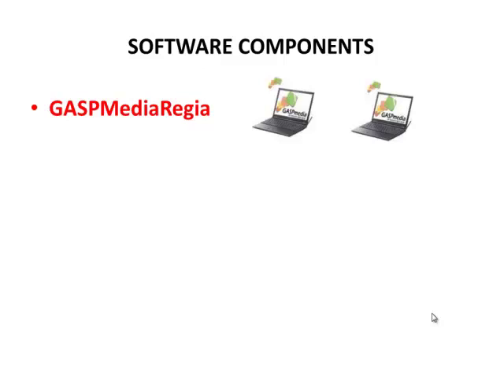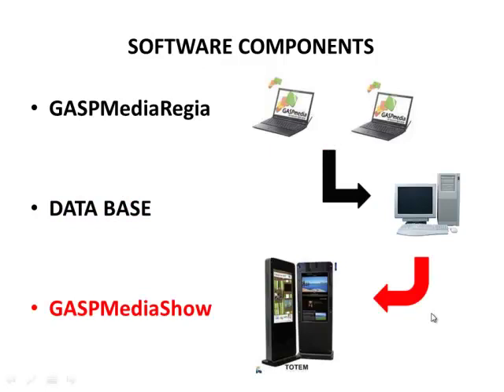GASPmedia_course_uk - Introduction.mp4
Introduction Digital Signage GASPmedia